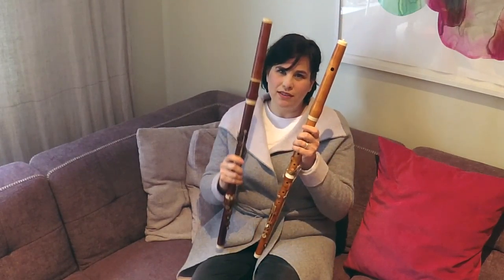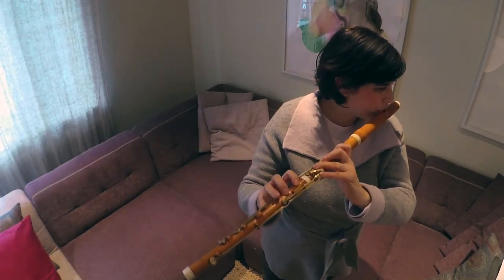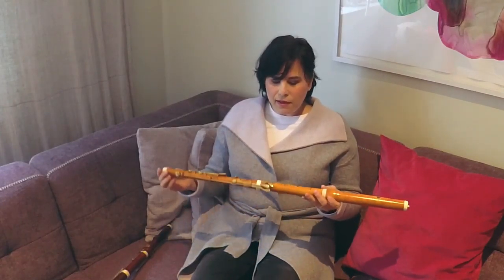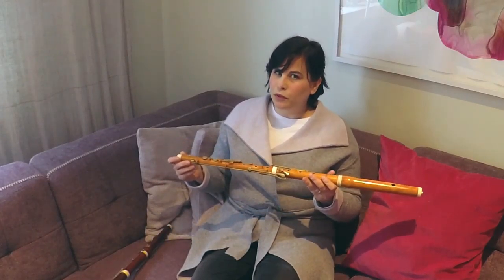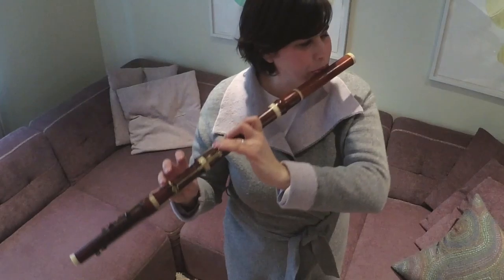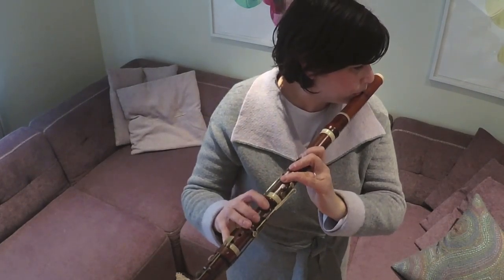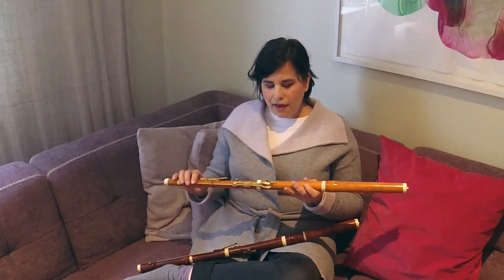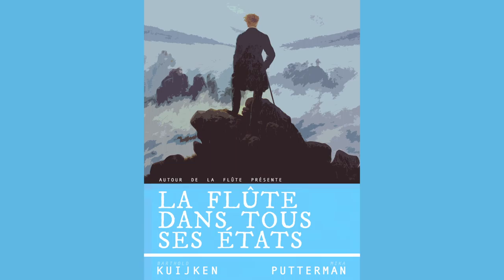Mika Putterman - Wilhelm Liebel and Stephen Koch (Romantic Flute) (Episode 3)